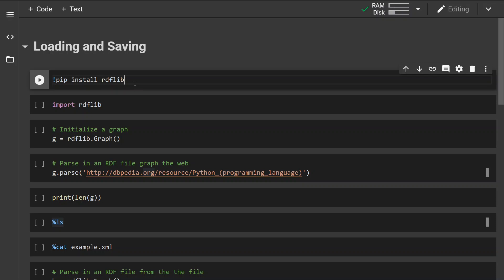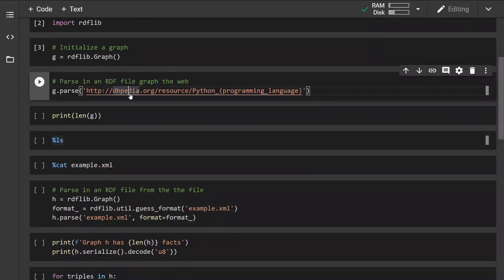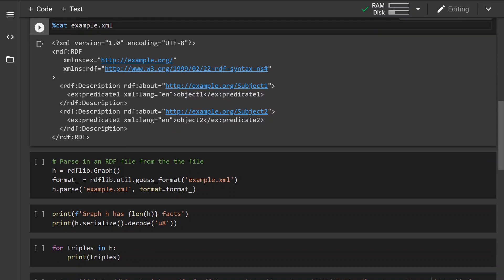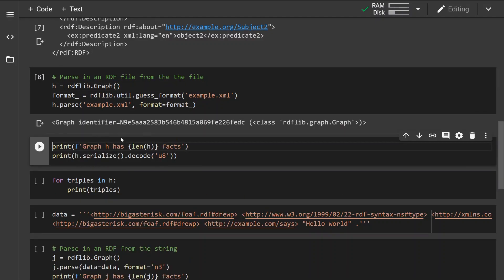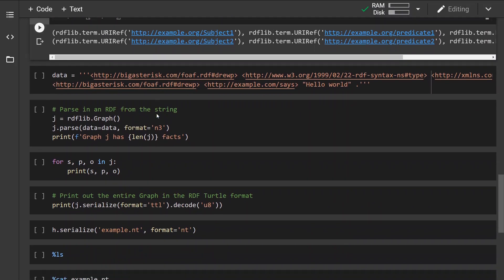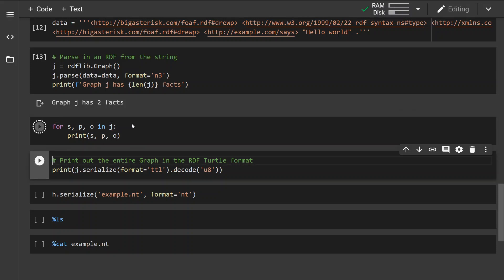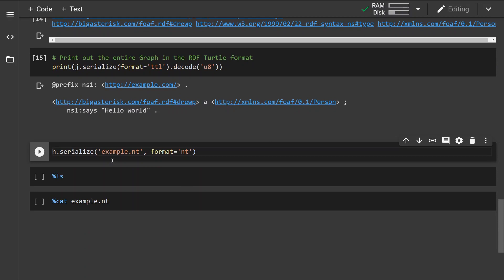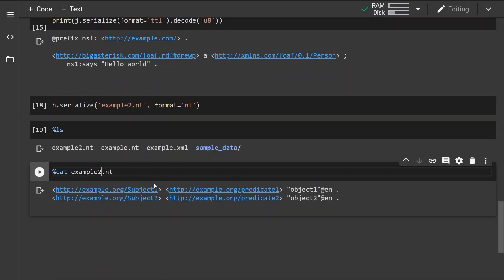Loading RDF from the Web using rdflib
RDFLib is a pure Python package for working with RDF. The package include parsers and serializers for most of the RDF supported formats, graph interface for linked data manipulation as well as SPARQL 1.1 implementation for SPARQL 1.1 queries.
This video talks about loading and saving RDF Graphs from the web using URL, from the file and from the string loaded into memory. Once, the data is loaded is easy to manipulate this data and save to desirable file and format.